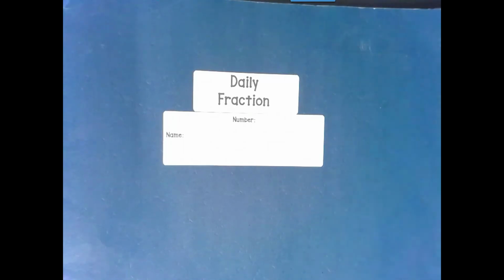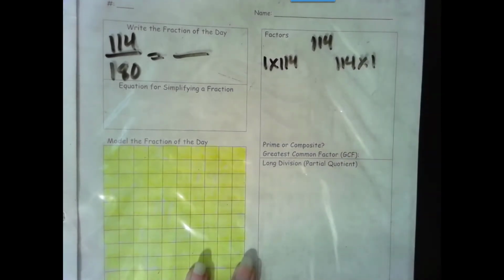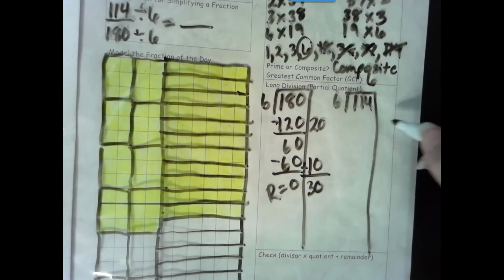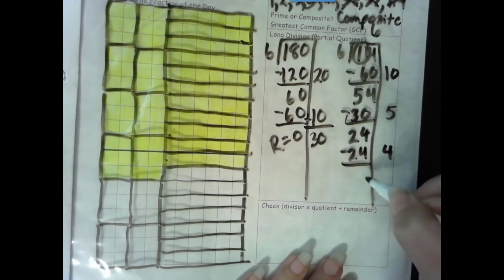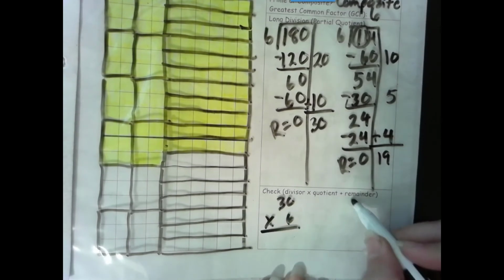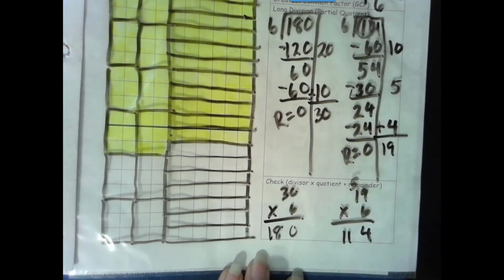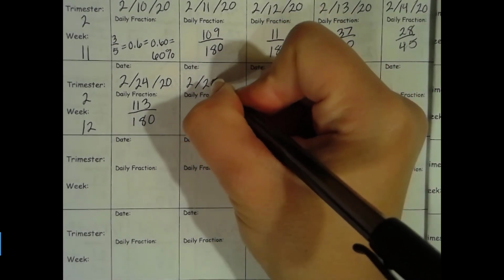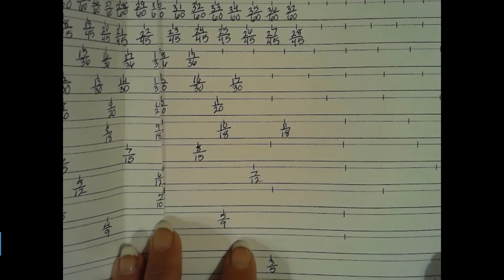Daily Fraction 4th Grade Day 114